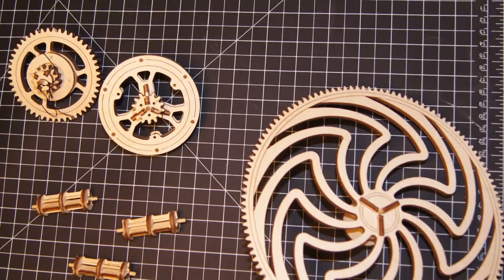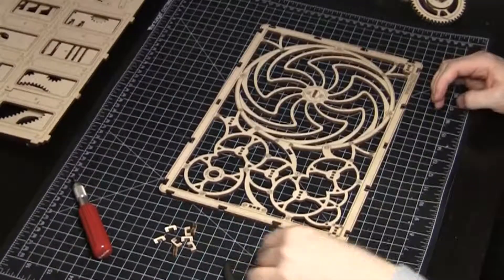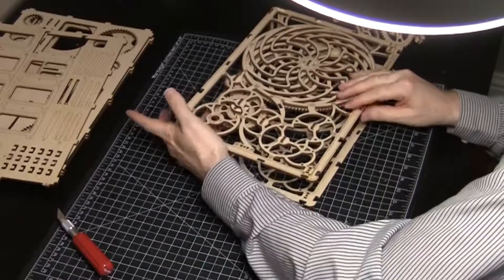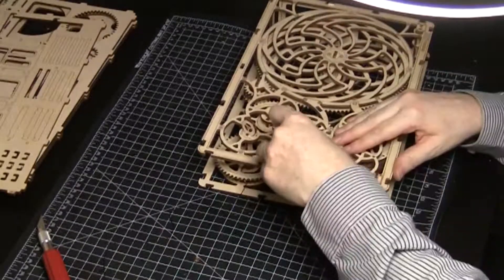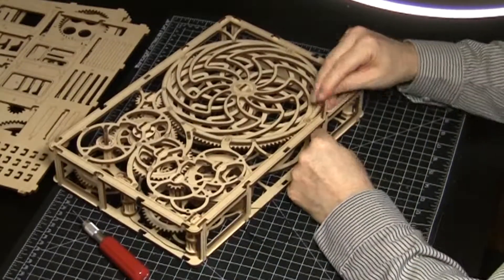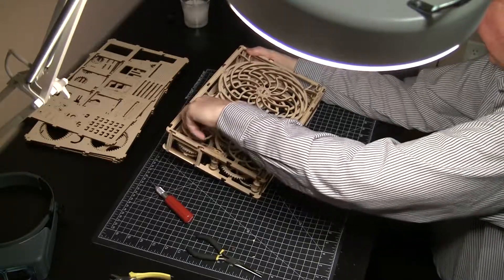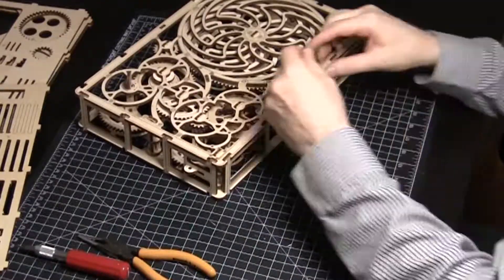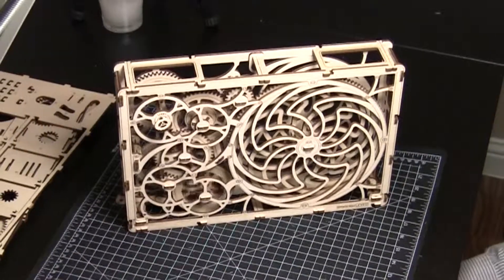kinetic picture finish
Using the gears from the last video I build a frame and assemble the gears for the Kinetic Picture.  The piece went together with very few difficulties and works as advertised.  Now to hang it on the wall.

1) Dumb as a Box - Dan Lebowitz
2) Fugetaboutit - Dan Lebowitz
3) Royale - Josh Lippi and The Overtimers
4) Da Funky Rapster - Doug Maxwell
5) Say What - Dan Lebowitz